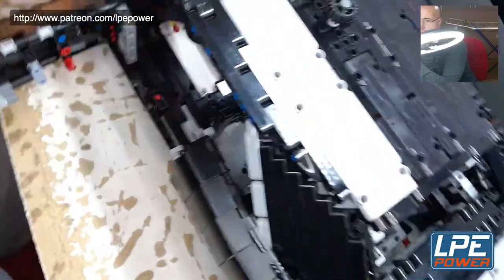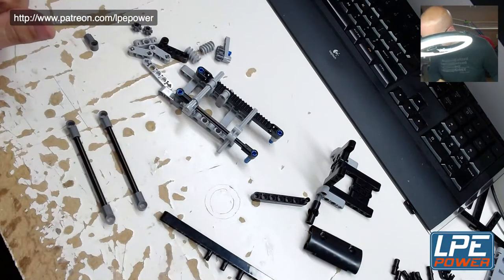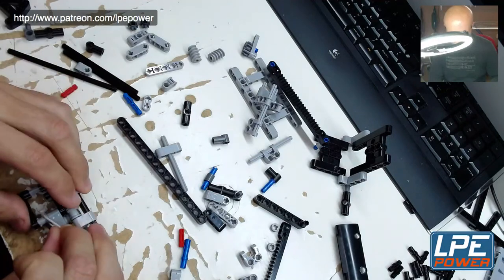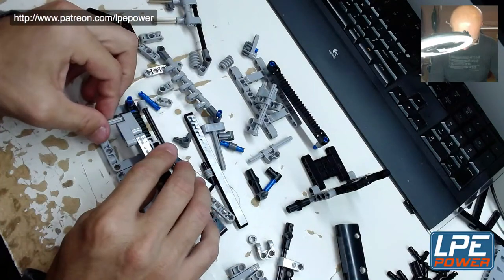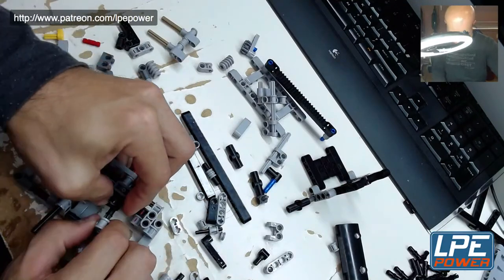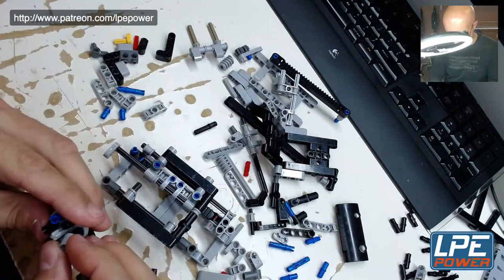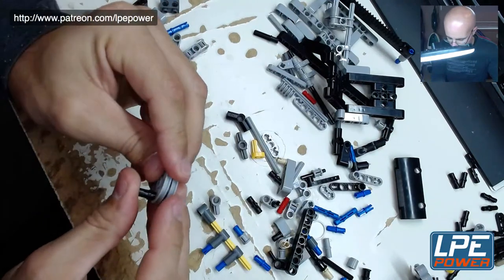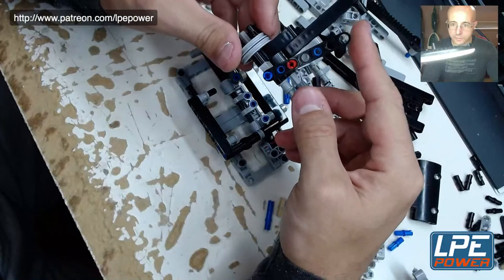Lego Dodge Charger live stream 30 - Building the seat base and backrest memory function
- Telegram messanger, Viber, Whatsapp...